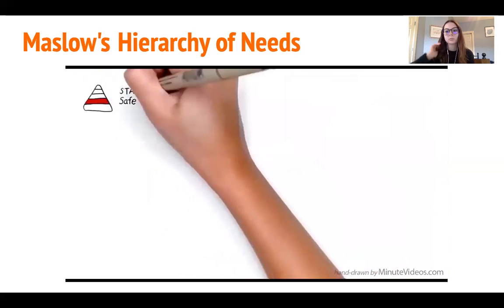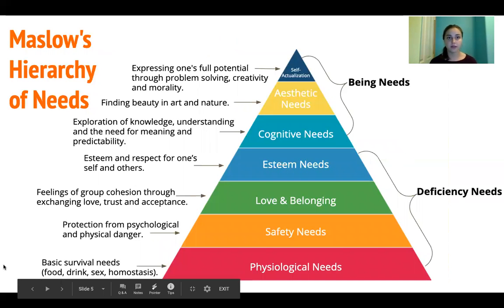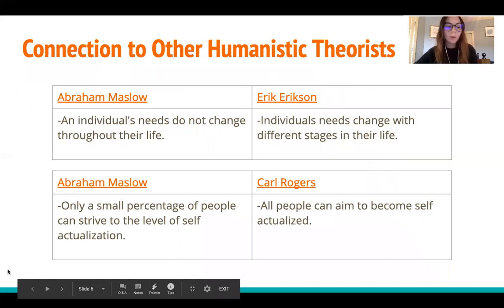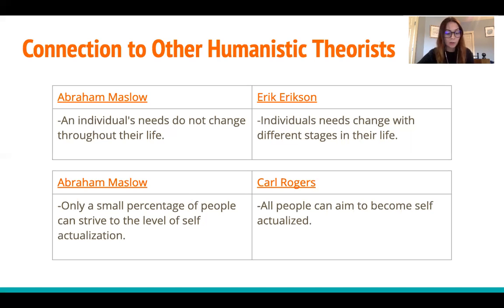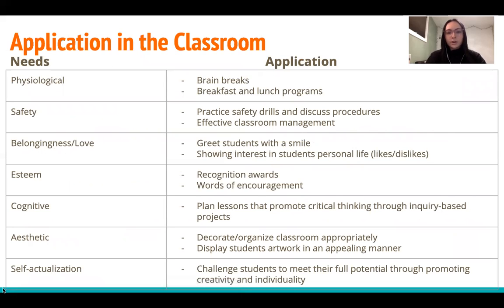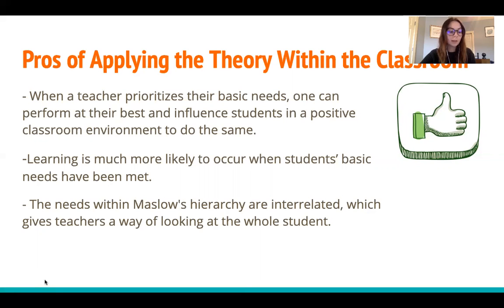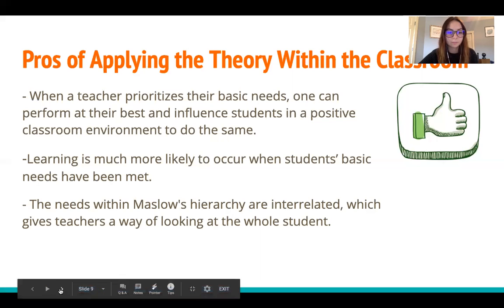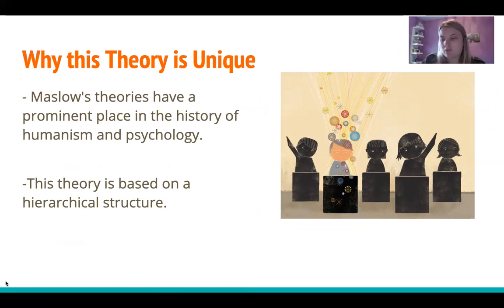Education 3502- Learning Theory Application Assignment